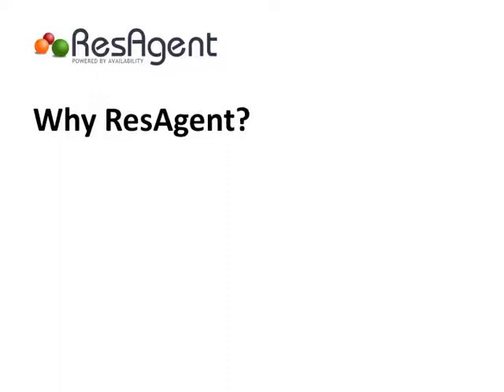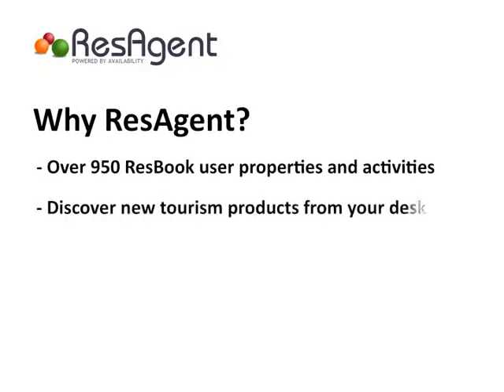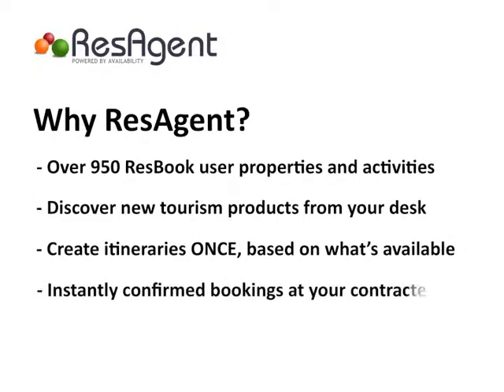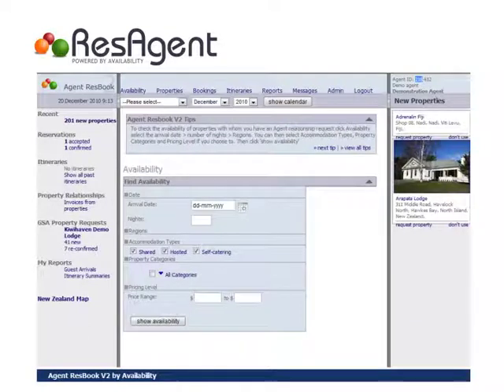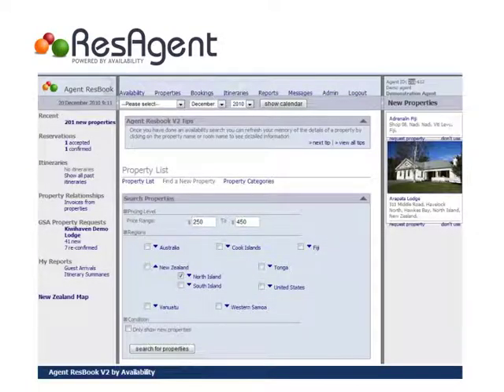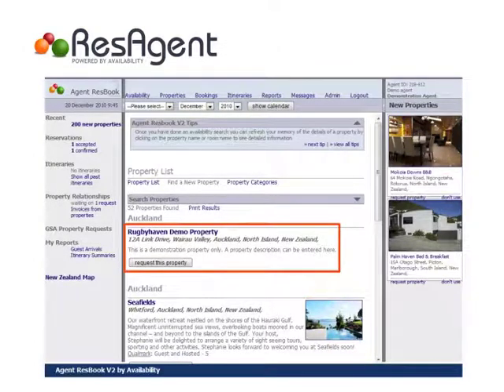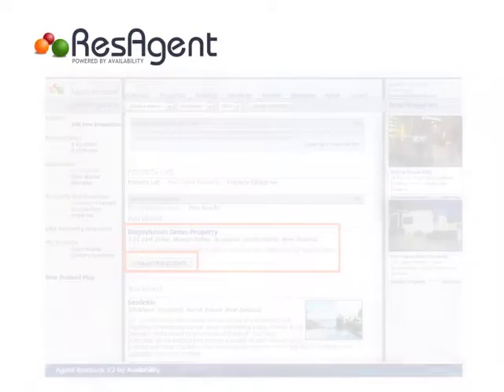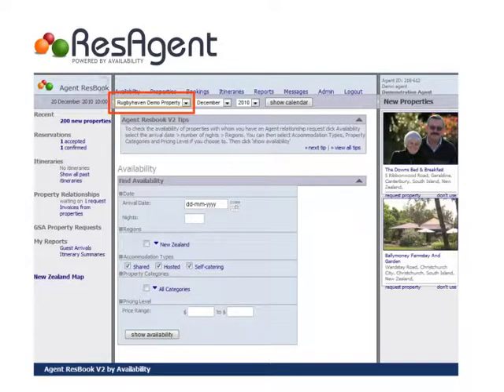ResBook for Agents